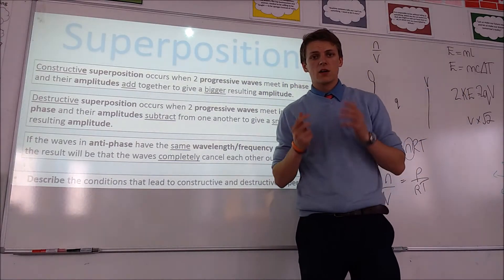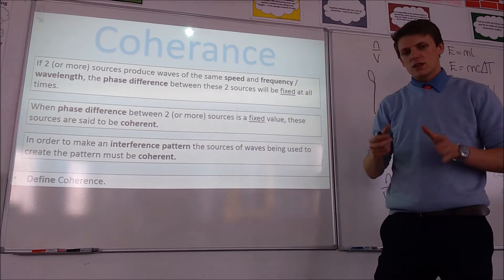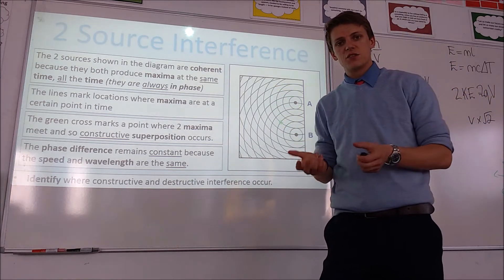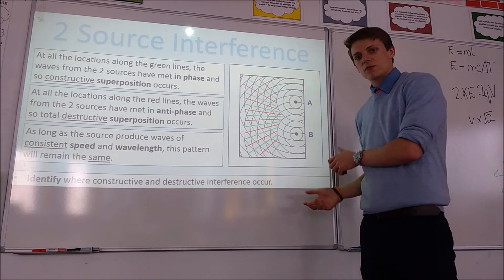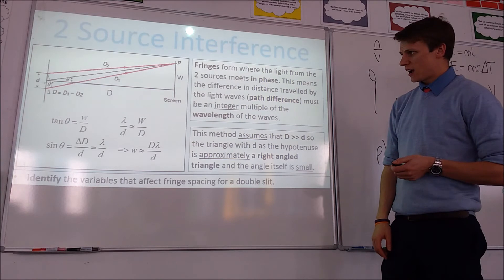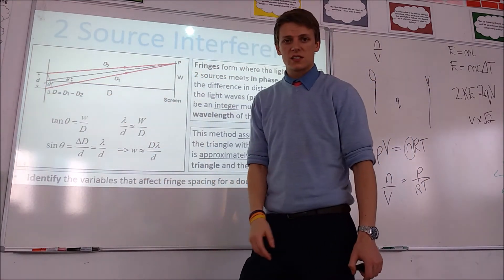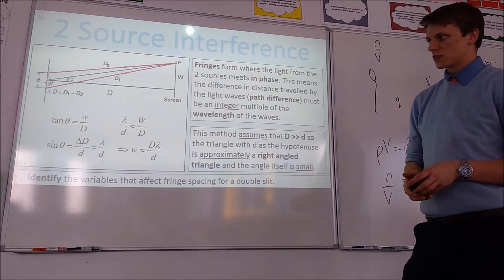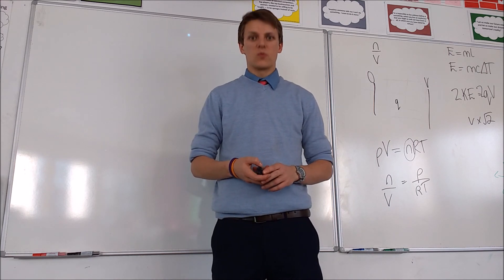A Level Physics: All Exam Boards: Waves: Double Slit Interference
Explaining the principles involved in 2 source interference, defining coherence and deriving the double slit equation.